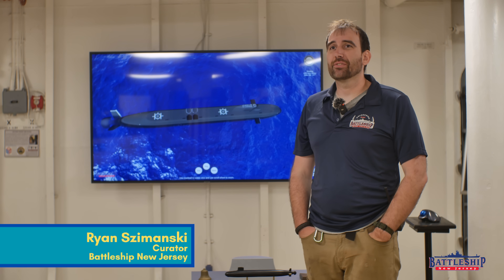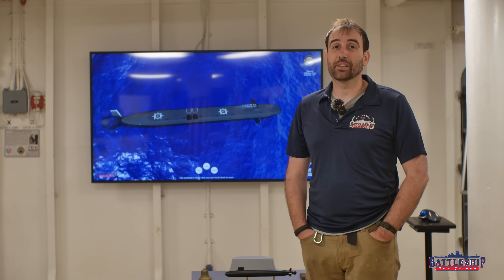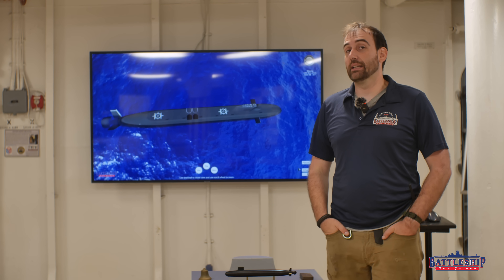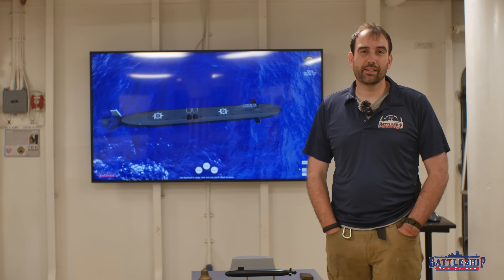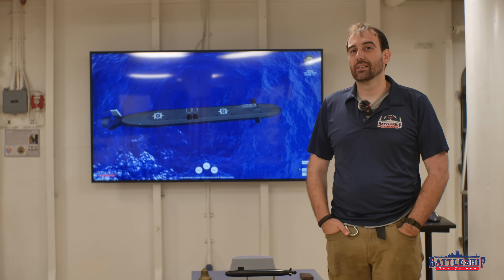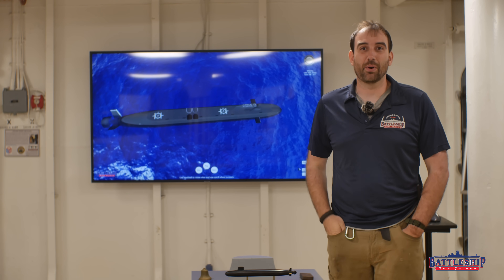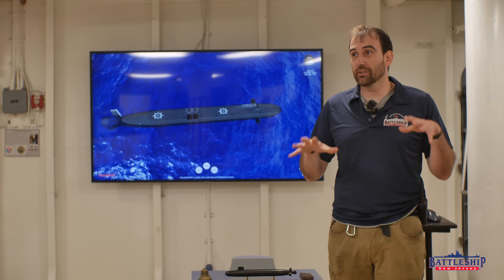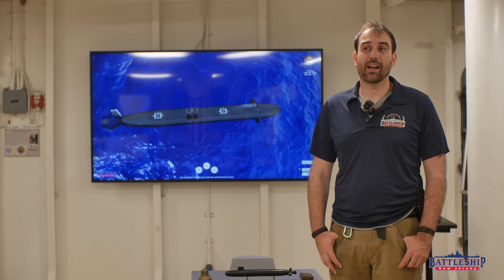Modern Nuclear Submarines: What We're Allowed to Tell You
In this episode we're telling you a little bit about our visit to SSN 796, USS New Jersey